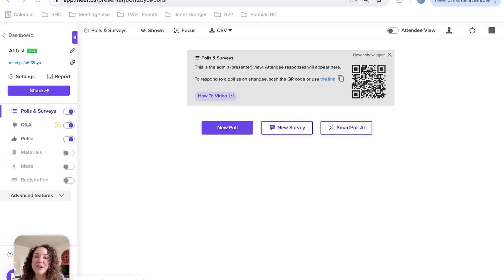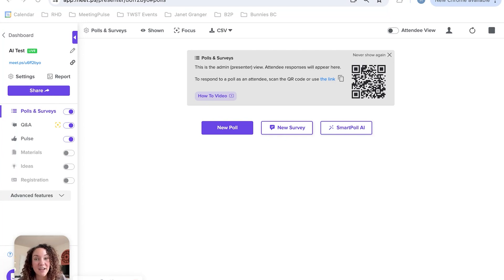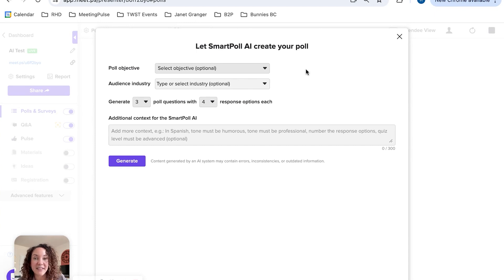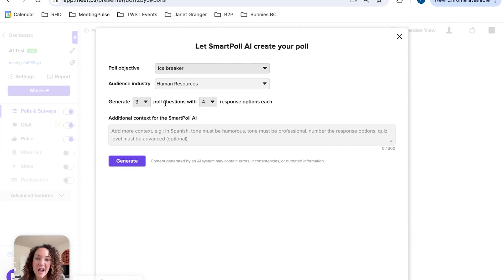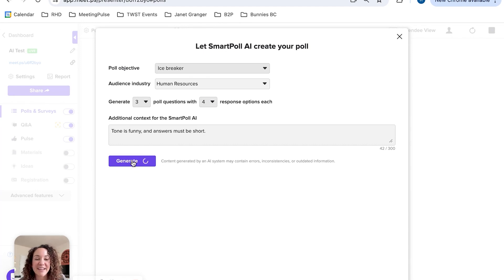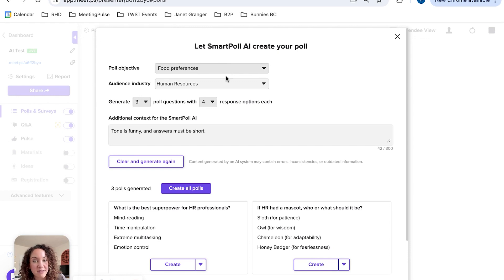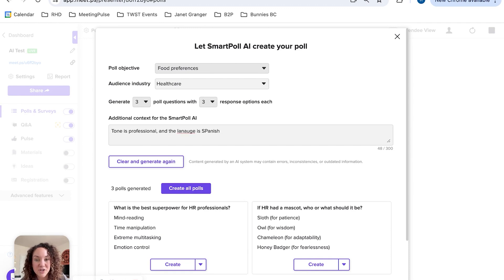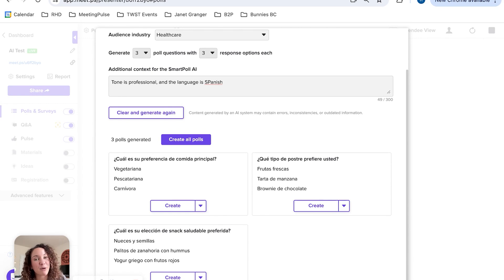SmartPoll AI by MeetingPulse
Smart Poll AI puts effortless poll creation in the hands of any MeetingPulse poll creator to build an engaging response interactivity with the selection of a few options because it takes the time-consuming task of crafting perfect poll questions off of your hands. With just a few clicks, you can generate tailored, engaging polls that resonate with your audience.

SmartPoll AI adapts to your unique requirements using enterprise-level features that the most demanding global organizations often find they have to put time into conceiving, like quizzes, ice breakers, trivia games and more.  Best yet?  You can manage tone, voice and audience for your polls, so they relatable to a wide variety of participants from healthcare to education to retail.  Once generated, you can easily edit, select, or add all polls directly to your meeting. This seamless process allows you to focus on what matters most – connecting with your audience.